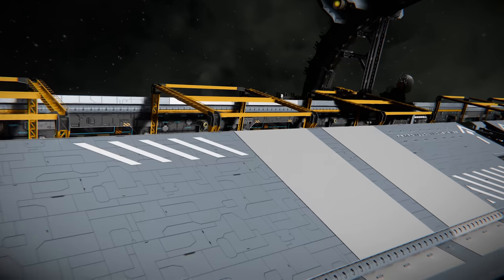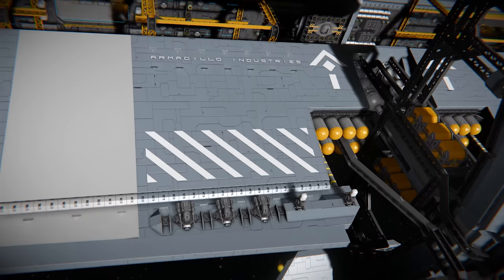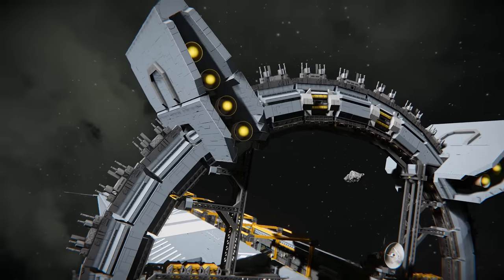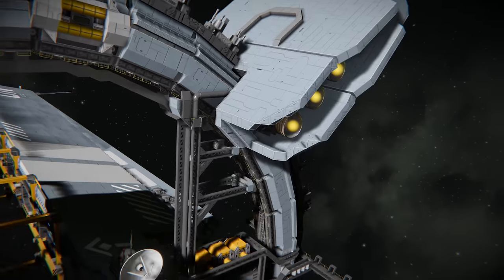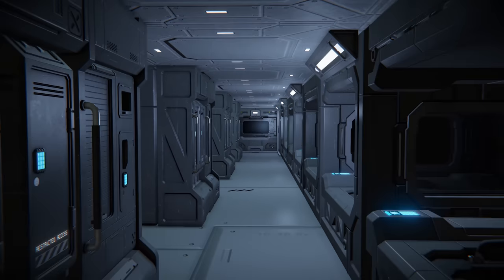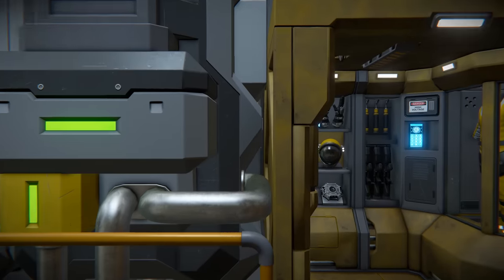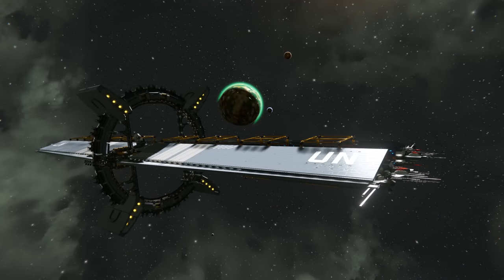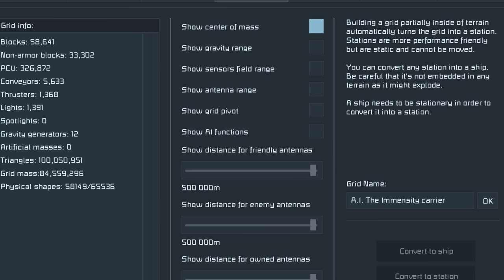A.I. Immensity Carrier Spotlight - Space Engineers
A.I. The Immensity carrier
NO MODS
NO SCRIPTS
YES DLC
YES SUB-GRIDS
Armadillo Industries (A.I.) presents the Immensity Class carrier.

Designed by the UN (United Navies) to carry a small task force and ade in orbital incursions as a base of operations.

Notes:
-This ship is currently a station due to its size, also it will cause lag!
-may take a couple of minutes to load in.
-Warning it may anger Clang.
-Based off the Immensity Wreck encounter in the game Ixion
-ship may or may not pressurize

Ship carry capacity:
-48x fighters
-16x dropships/shuttles
-8x gunboats/smaller large ships
-2x capital class ships